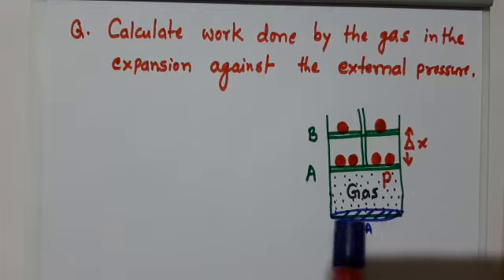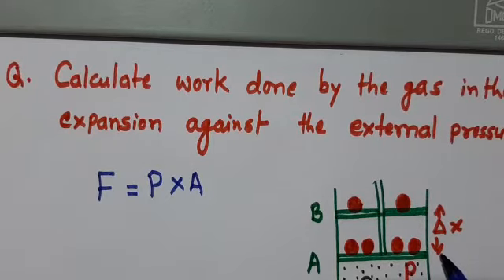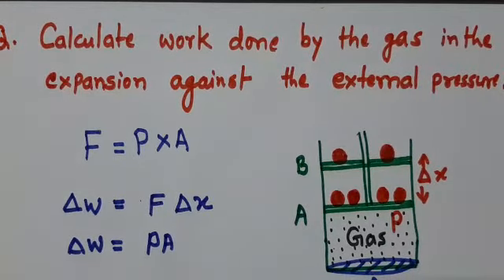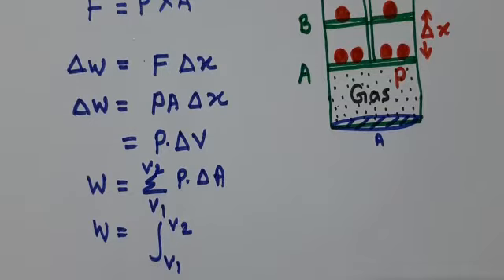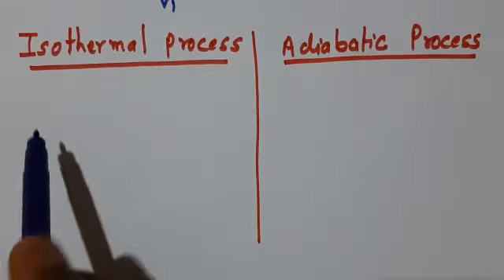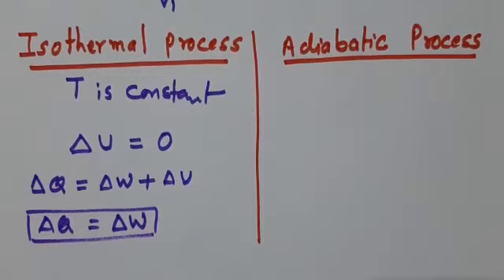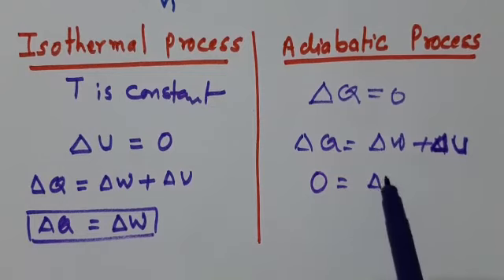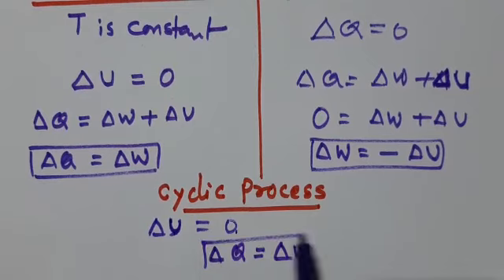11P Thermodynamics 4 BY DBGUPTA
For Parent Support